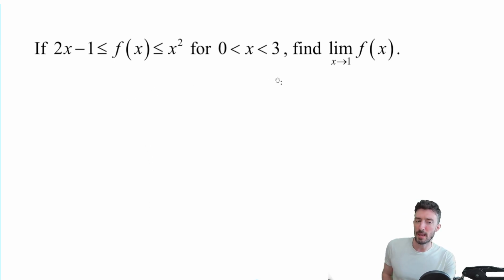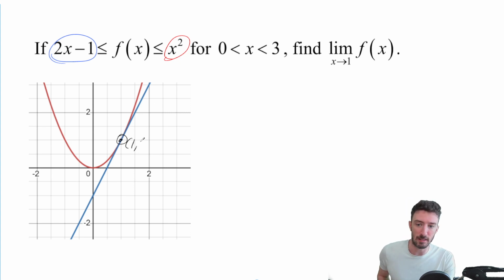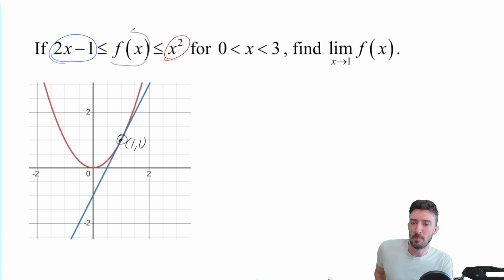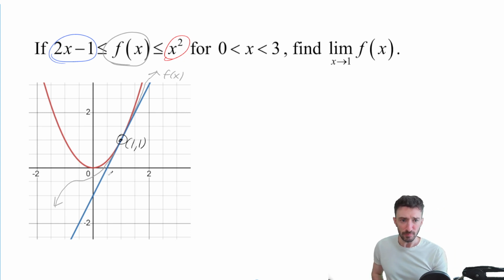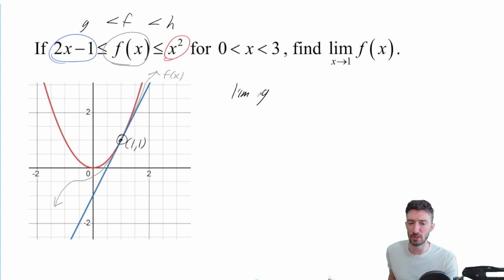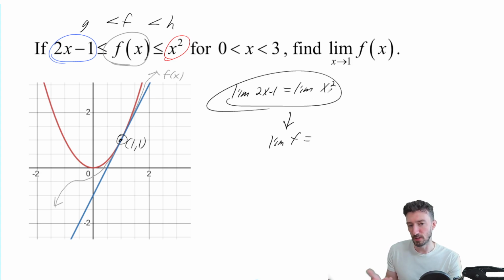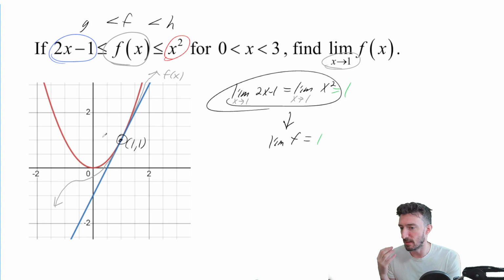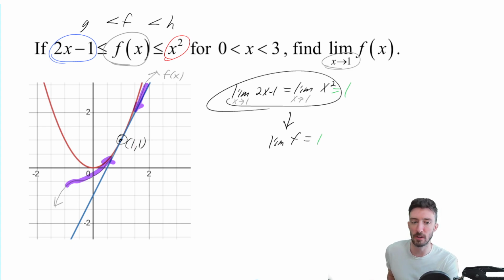Squeeze Theorem example